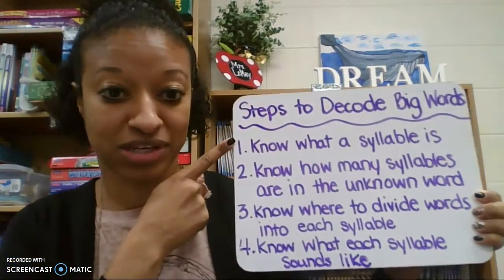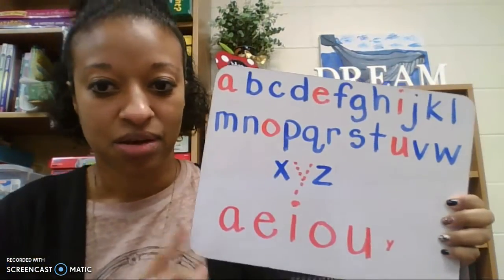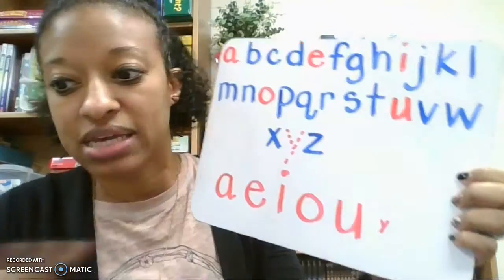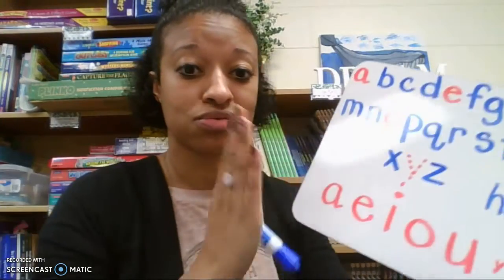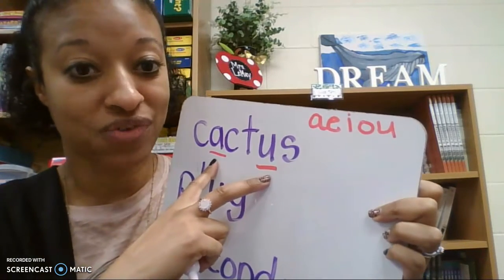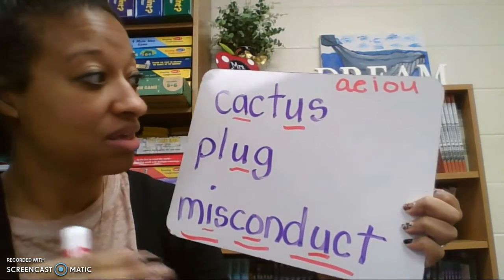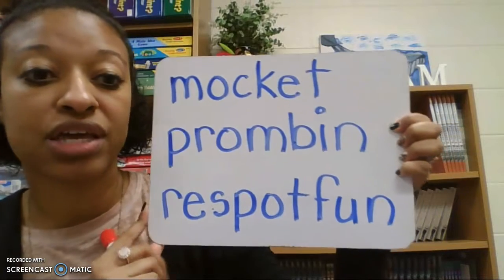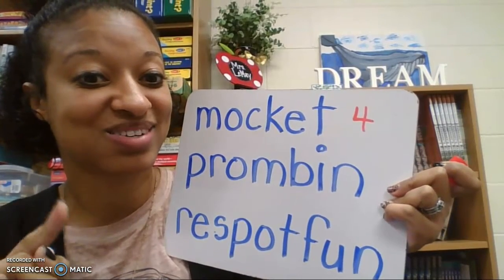5th/6th Video #3 How Many Syllables?